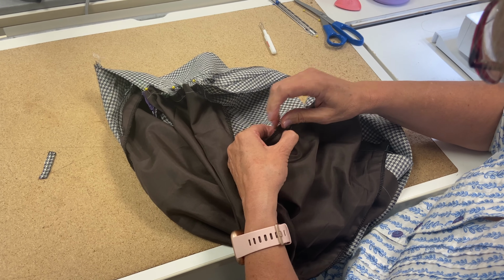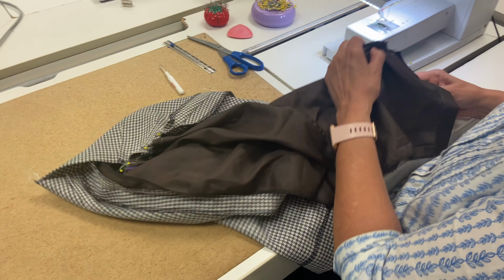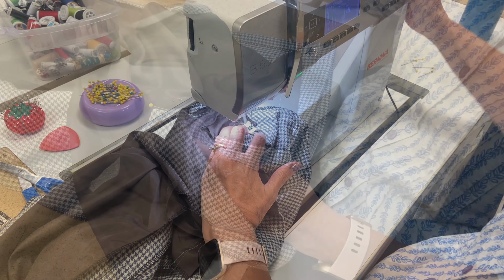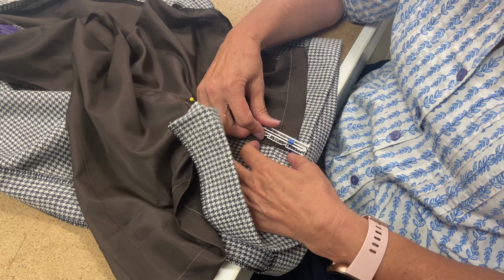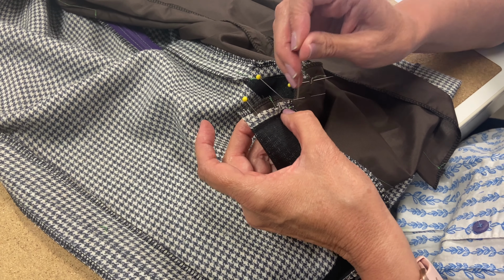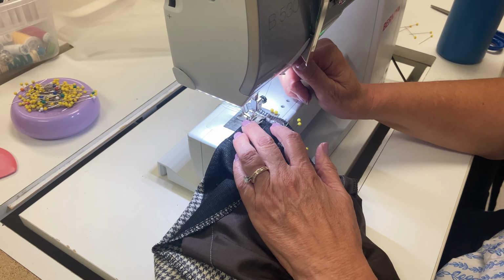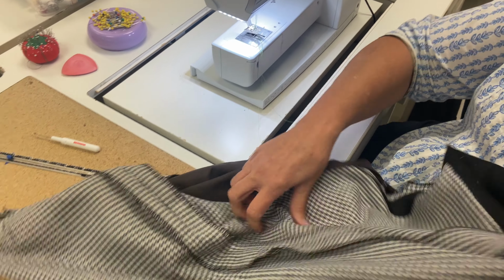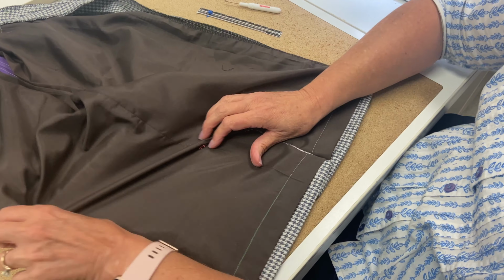Vent #2 - Sewing the Vent Sides